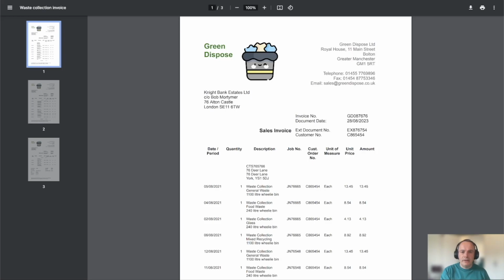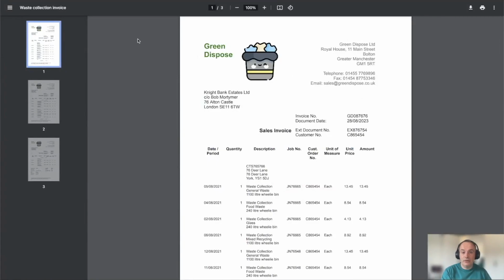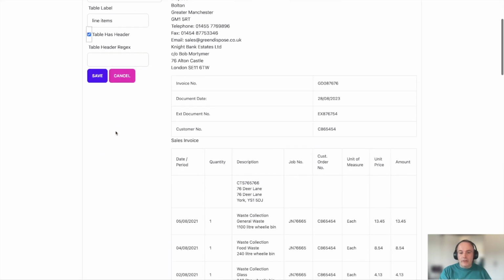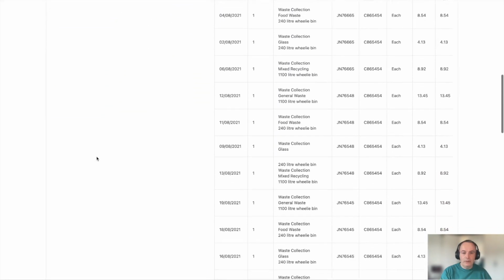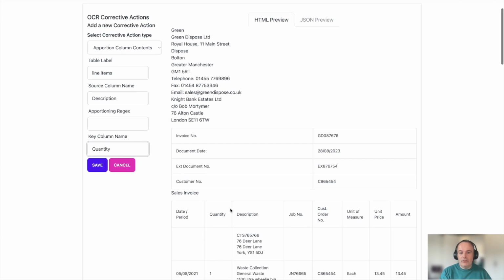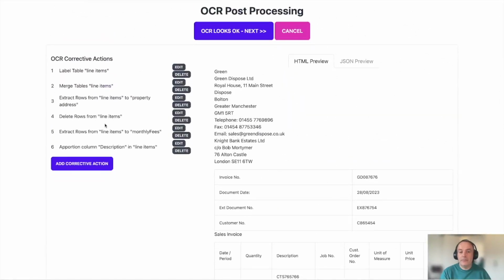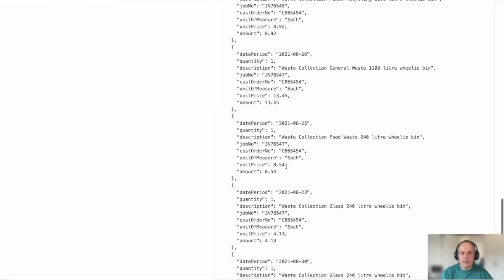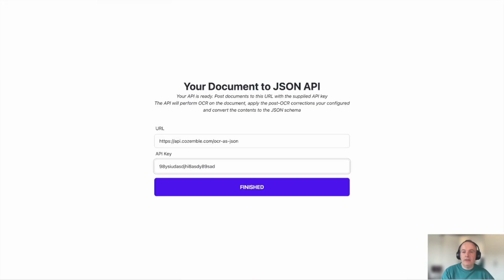Extracting json from horrible documents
Shows how to perfectly extract json data from a very complex and poorly order document - in this case an invoice or receipt for waste collection from a commercial premises